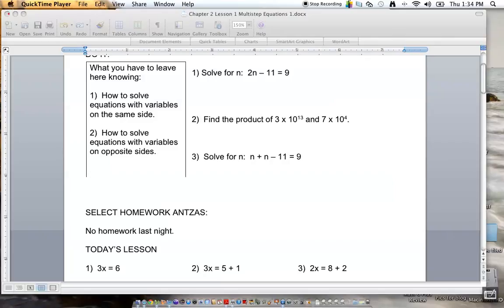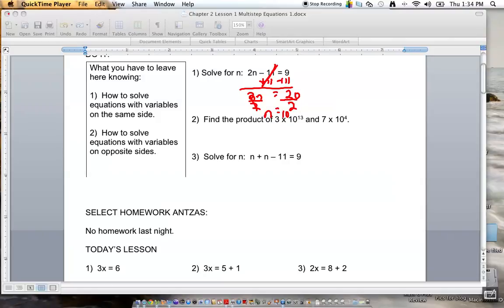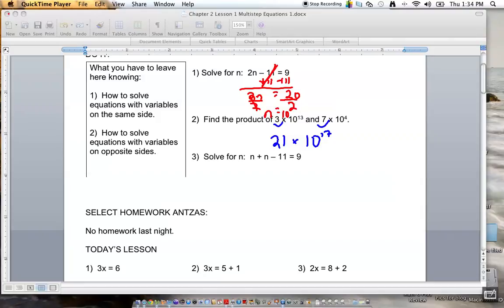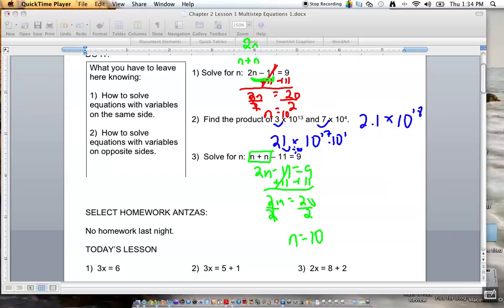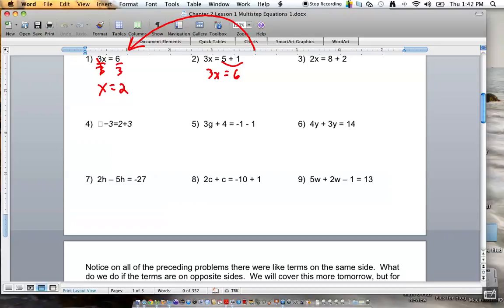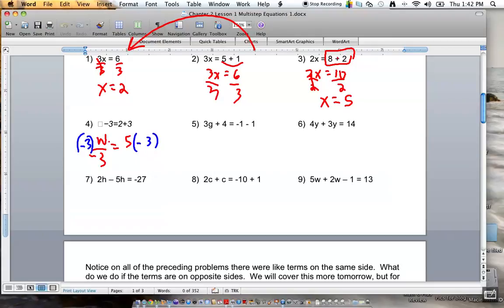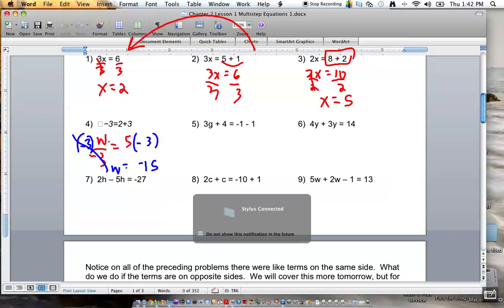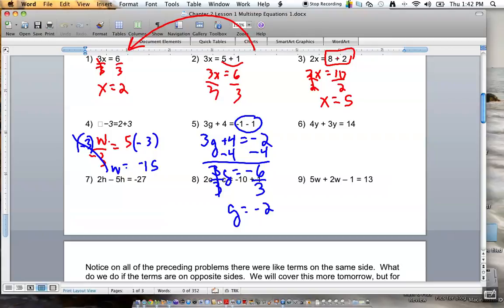Math 8 Chapter 2 Lesson 1: Multistep Equations